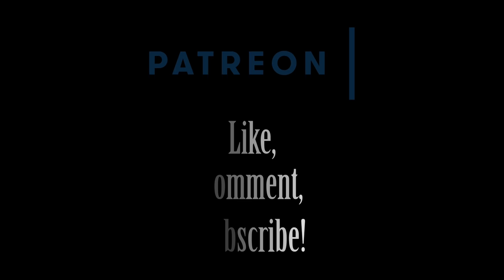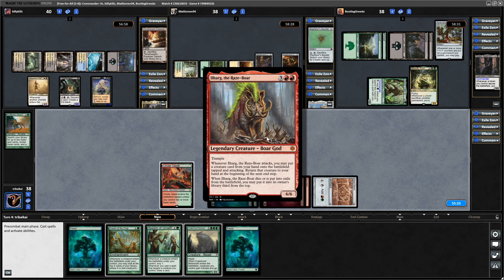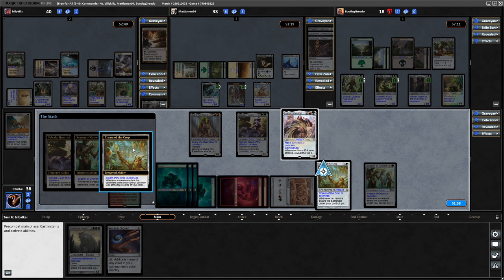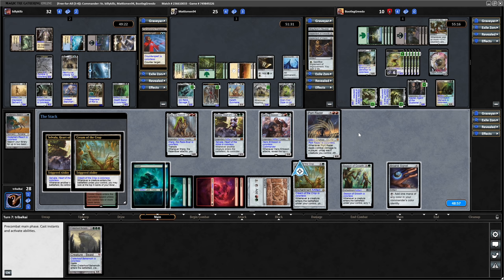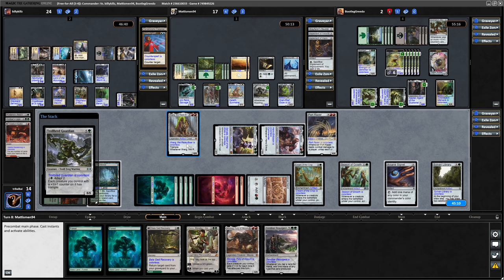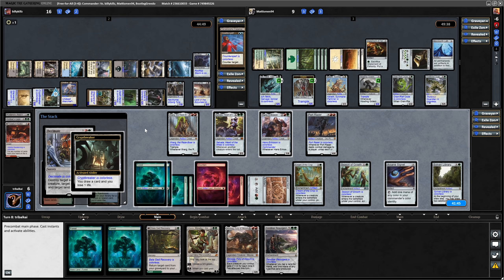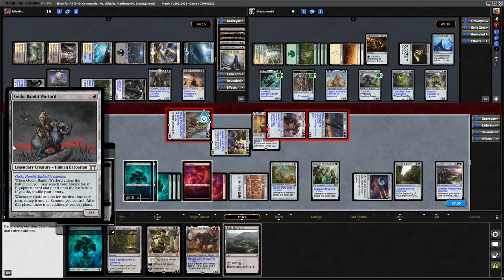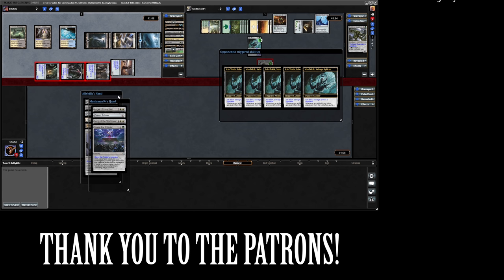Hans Eriksson vs Nadier & Gilanra vs Ich Tekik & Keleth vs Nevinyrral | Commander EDH gameplay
A multiplayer EDH game on MTGO featuring:
Hans Eriksson vs Nadier & Gilanra vs Ich Tekik & Keleth vs Nevinyrral.

Hopefully we can get a good showing with Hans today!

I've wanted to play with Hans Eriksson since I saw him spoiled a month or so ago, I love the lore between Saffi Eriksson and Hans.

⏱Time stamps:
00:00 Intro
00:22 Opening Hands
01:15 Hans Eriksson Gameplay

Hope you enjoyed this MTG commander EDH gameplay of Mr Eriksson.